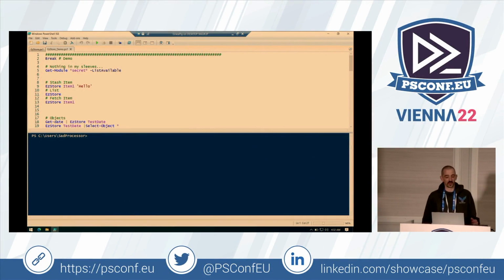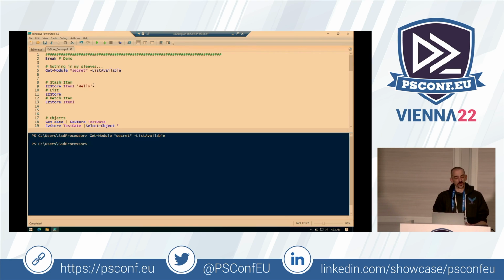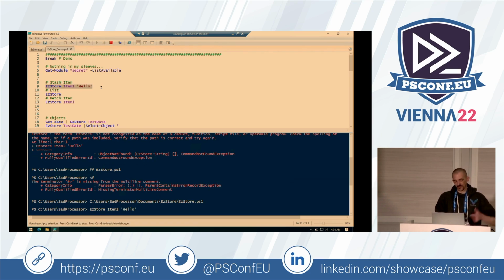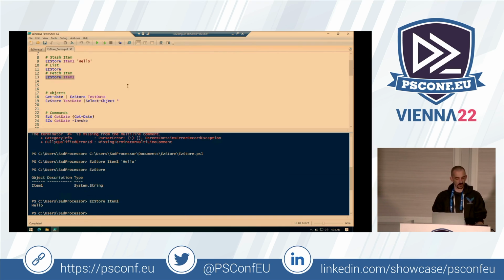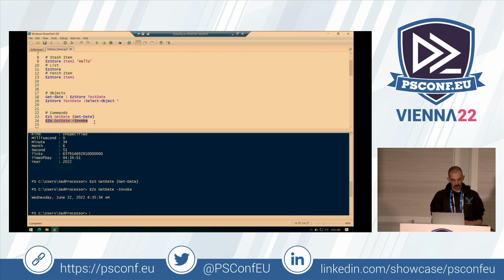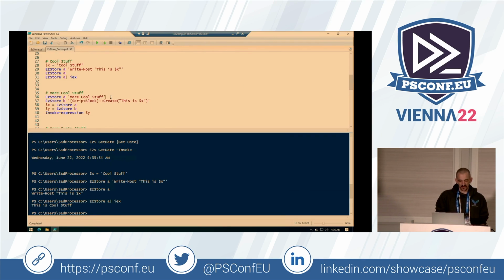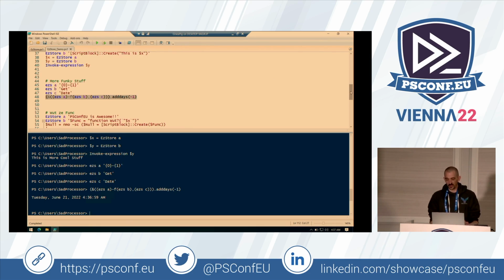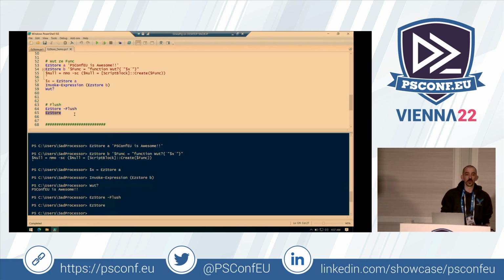Lunch Demo: Alternate ways to handle secrets - Walter Legowski - PSConfEU 2022